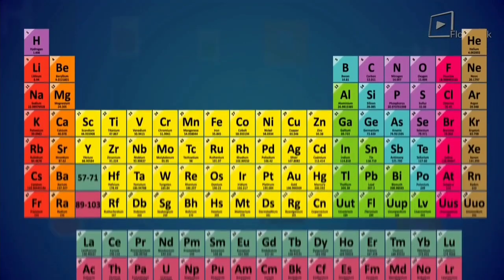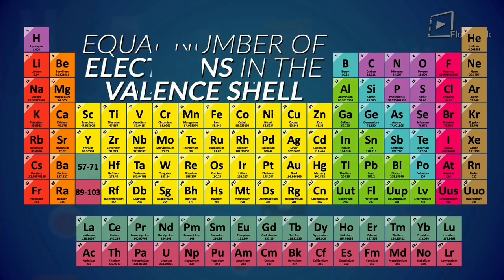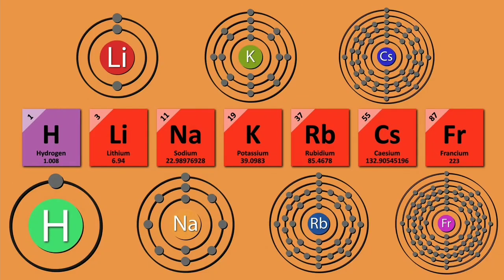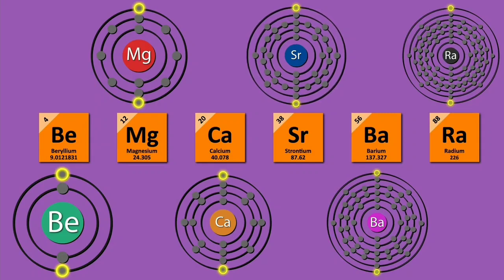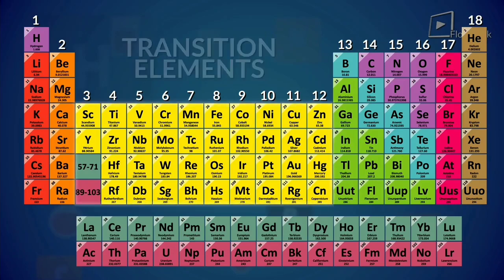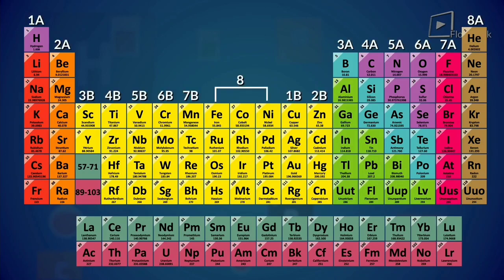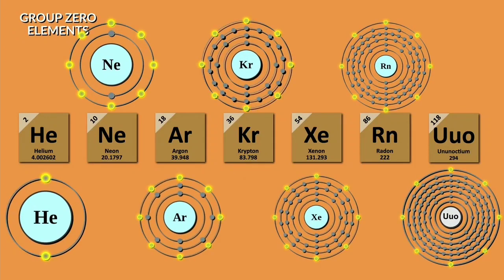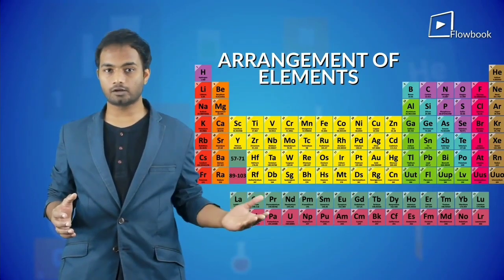Modern Periodic Table Groups